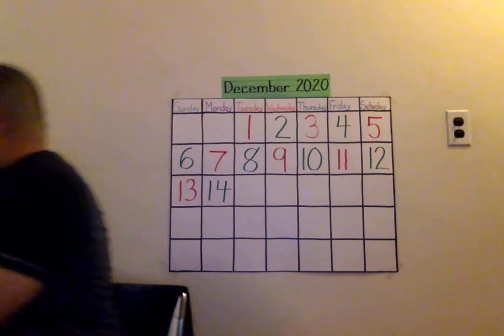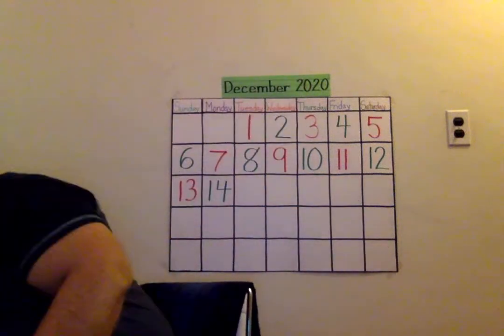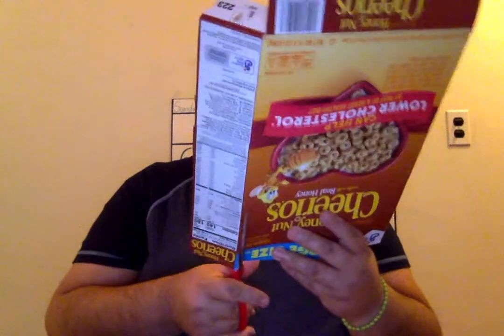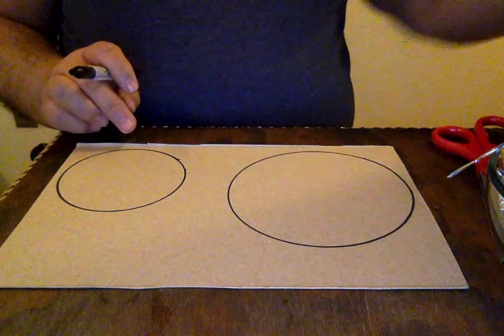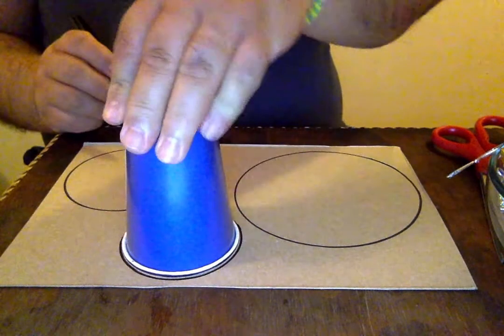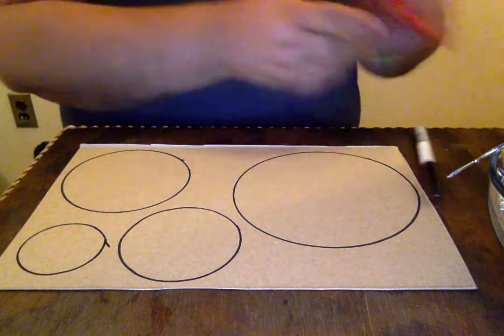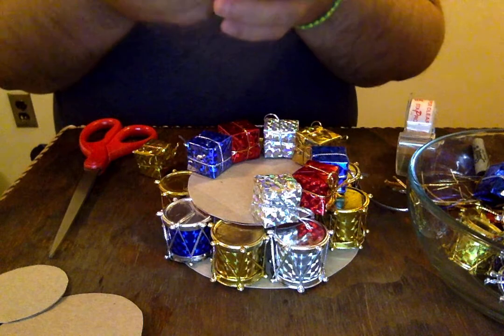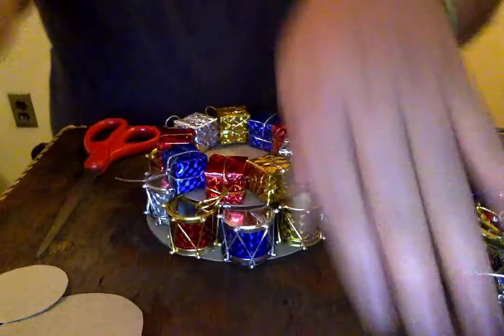Christmas Tree with Recycled Cereal Box Part 1 Mr. Rodriguez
The video is for preschoolers at Shubert School to connect with the teacher on virtual learning. Scholars will learn how to make the Christmas tree using a recycled cereal box. The teacher will focus on how to use the scotch tape and placing the drums and gifts on the edge of the circles. Part 1